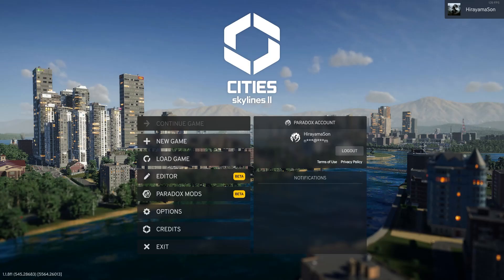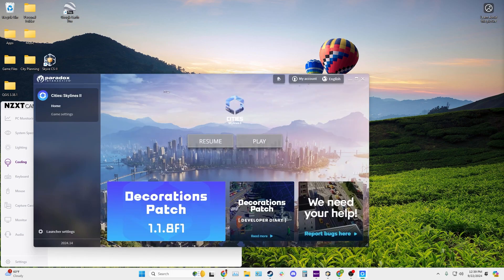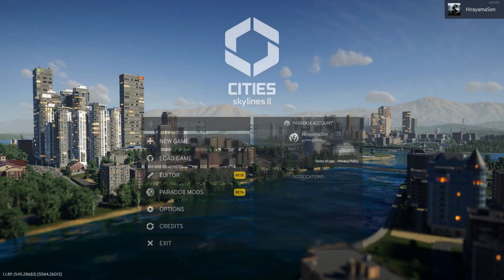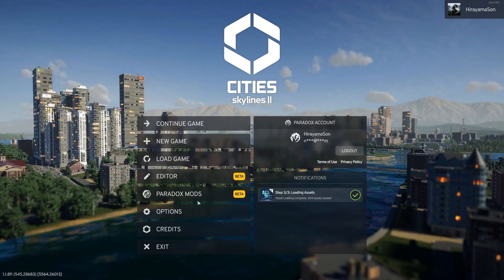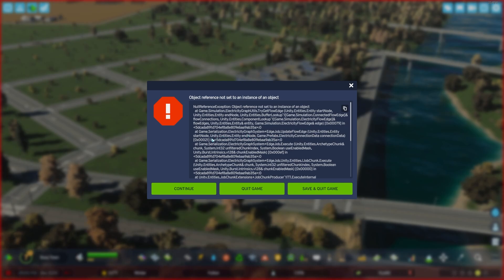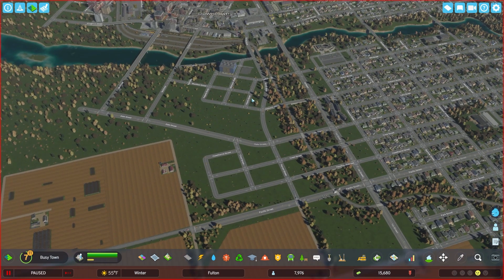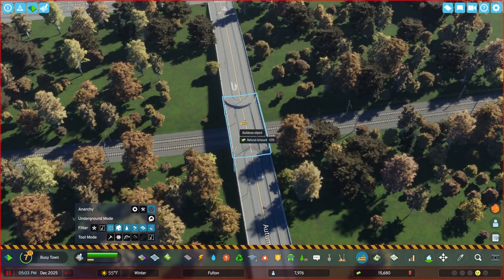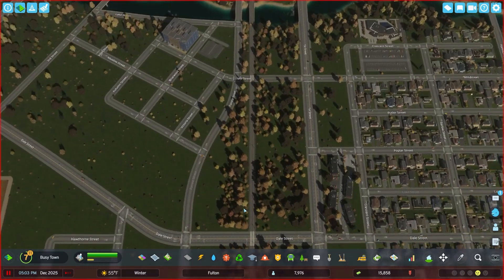Cities Skylines 2 | How To Fix Game Crashing When Loading Save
Hi everyone!
Today, I am covering a fix for a bug I ran into. When I tried to load my city, the game would crash instantly. I tried uninstalling Anarchy and other mods, but this did not resolve the issue. The issue does stem from a corrupted node due to using Anarchy, but uninstalling does not fix any issue.

I will cover the fix in this video!